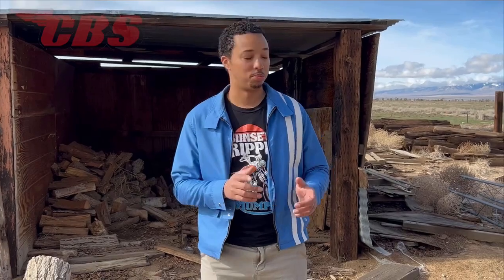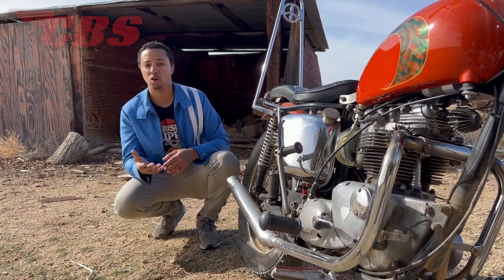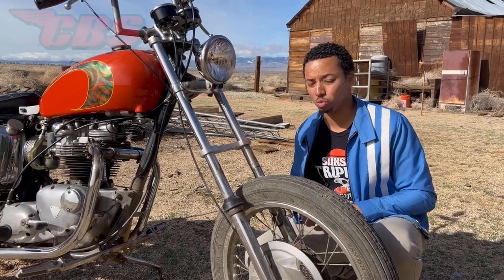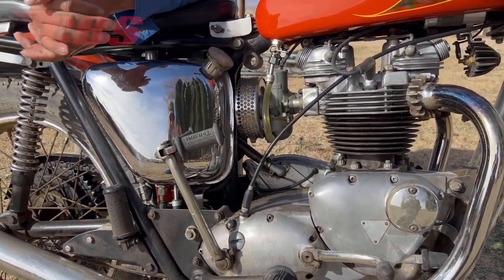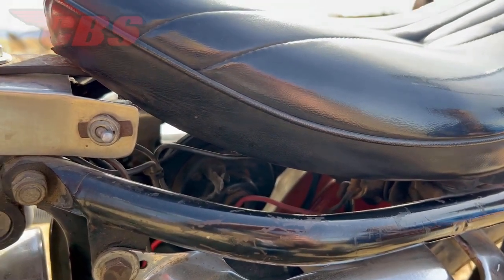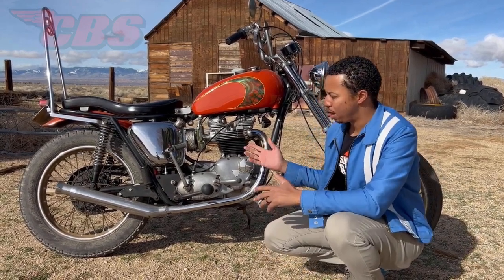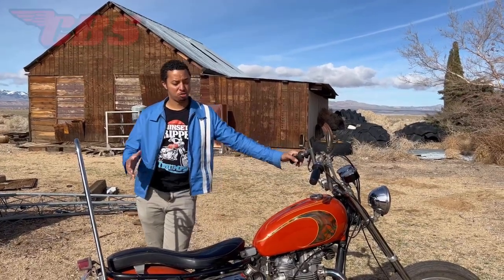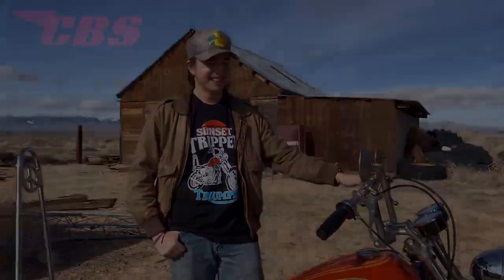Triumph "Sunset Tripper"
Today we would like to showcase to you a very special 1970 Triumph TR6R 650!

This "Chopper" is known as the "Sunset Tripper"

The "Sunset Tripper" was a Triumph motorcycle sold in a "Chopper" form from Triumph of Burbank in the late 1970's

Not many of these bikes exist in such original form...

For more history on the Triumph "Sunset Tripper" please see the following link:

Big shout out to Curtis (shop worker and camera man) along with Mike Clary (paint job)